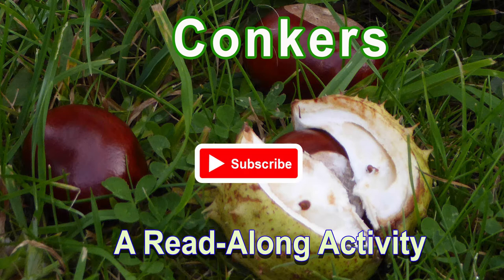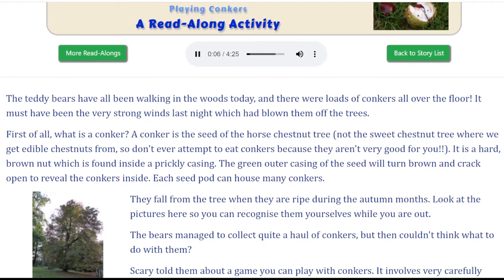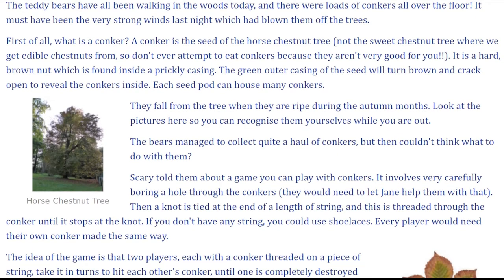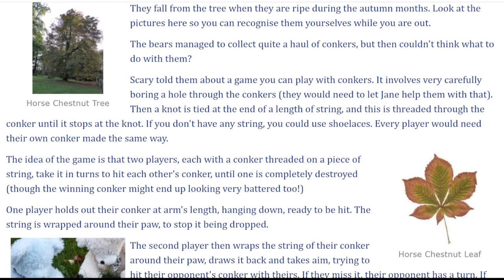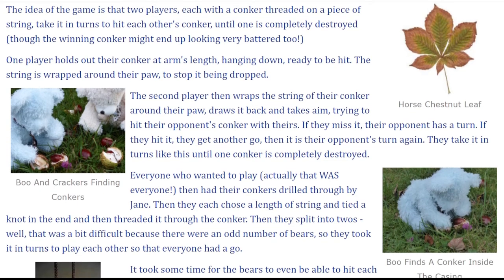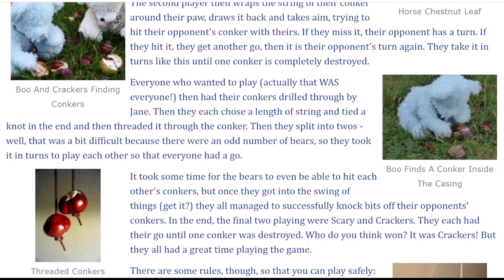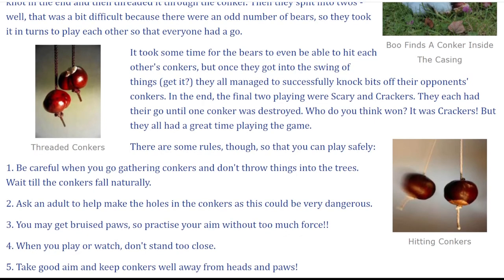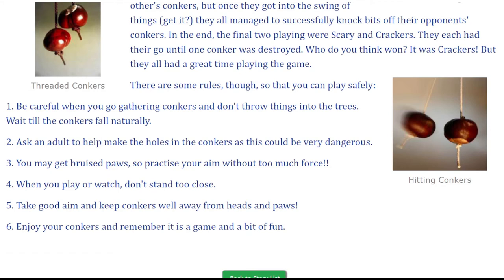The Teddy Bears Learn How To Find Horse Chestnuts And Play The Game Of Conkers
This is a Read-Along Story about an activity for children which they might like to try out and maybe also learn some interesting facts.  It is about playing the game of Conkers.
With our elite team of Teddy Bears as guides, it includes how to identify the horse chestnut tree and the chestnuts from it, with photos of the tree shape, the leaves, and what conkers look like, as well as how to collect the conkers and prepare them for playing the game, together with instructions for the game of Conkers and some relevant safety rules.